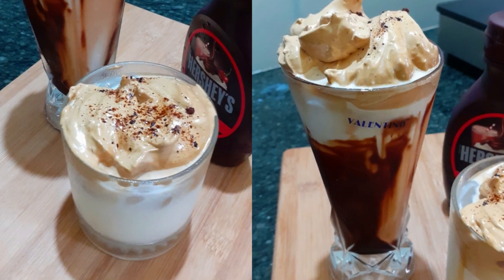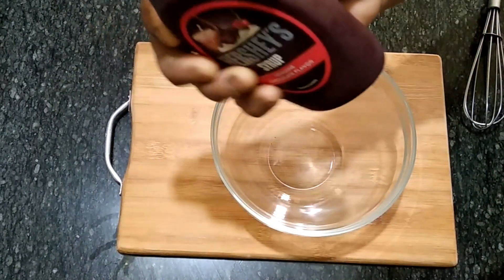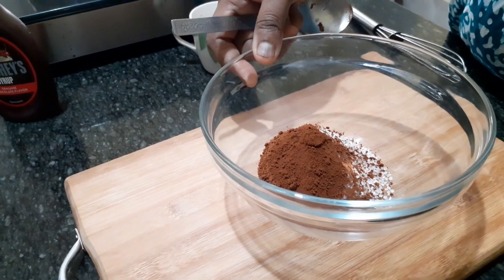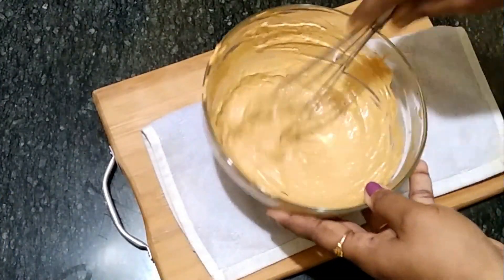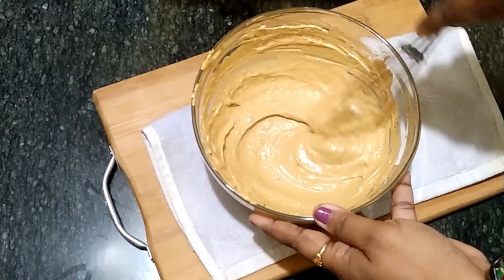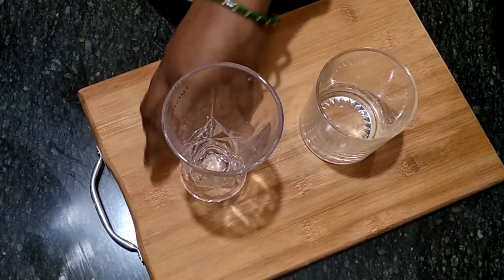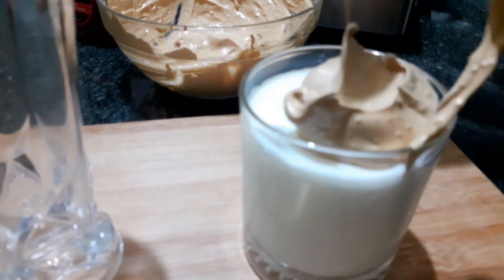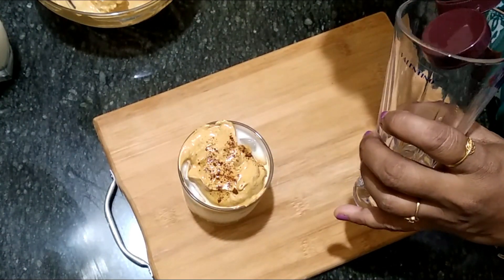ଏହି Coffee ଥରେ Try କରନ୍ତୁ | Dalgona Coffee Recipe | Trending Recipe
Try this trending coffee recipe Dalgona. It tastes really good.

Recipe            -  Dalgona
Preparation and Cook Time     - 30 mins
Serves            - 4

𝗞𝗶𝘁𝗰𝗵𝗲𝗻 𝗜𝘁𝗲𝗺𝘀 𝗜 𝗮𝗺 𝘂𝘀𝗶𝗻𝗴

𝗚𝗼𝗿𝗶𝗹𝗹𝗮 𝗧𝗿𝗶𝗽𝗼𝗱
𝗩𝗲𝗴𝗲𝘁𝗮𝗯𝗹𝗲 𝗣𝗲𝗲𝗹𝗲𝗿
𝗠𝗶𝘅𝗶𝗻𝗴 𝗕𝗼𝘄𝗹 𝗦𝗲𝘁
𝗠𝗲𝗮𝘀𝘂𝗿𝗶𝗻𝗴 𝗖𝘂𝗽